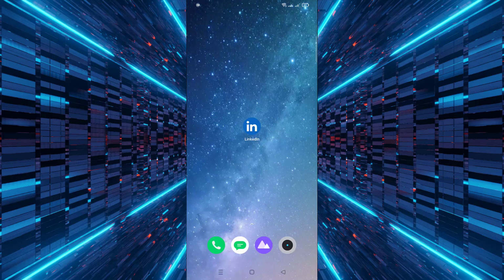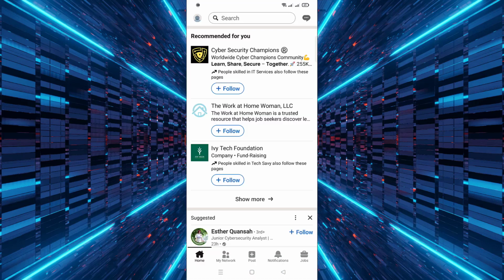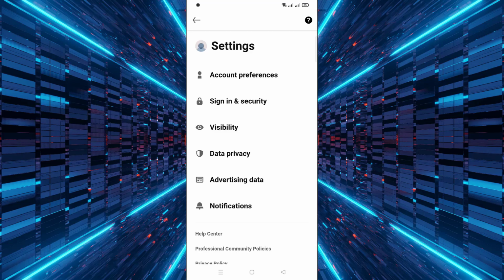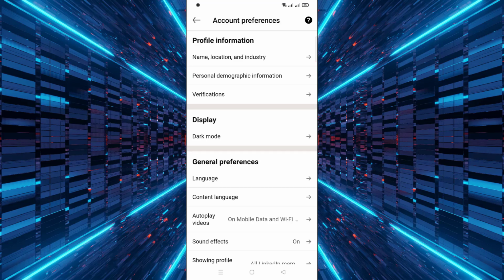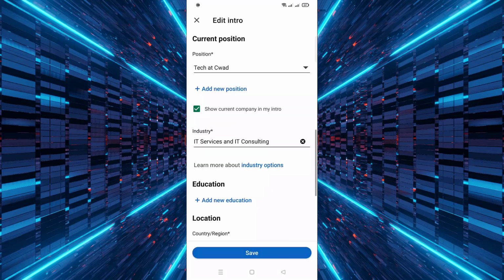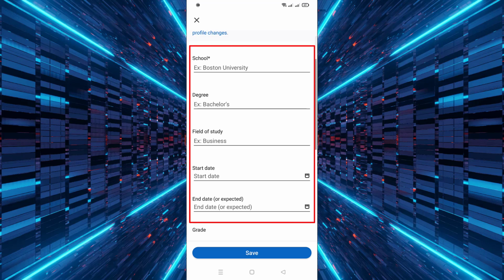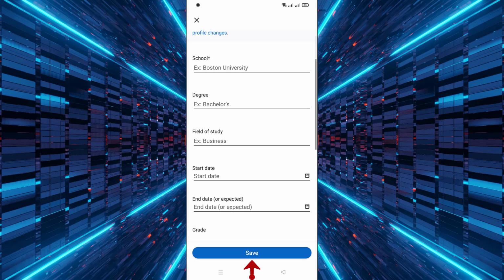How to Add Education on LinkedIn App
Learn how to add your education on LinkedIn app quickly and easily using your phone. 📱

Boost your professional profile by including your school, degree, and field of study. 🎓

Keep your LinkedIn profile complete and attractive for recruiters and networking opportunities. 🌟

This tutorial is perfect for students, professionals, and anyone looking to improve their LinkedIn presence. 💼

Stay updated with the latest LinkedIn tips and tricks to grow your professional network. 🔗

Adding education on LinkedIn increases credibility and highlights your achievements to potential employers. 🏆

Enhance your career opportunities by maintaining an updated and professional LinkedIn profile. 🚀

LinkedIn profile, add education, LinkedIn tutorial, update LinkedIn, LinkedIn tips